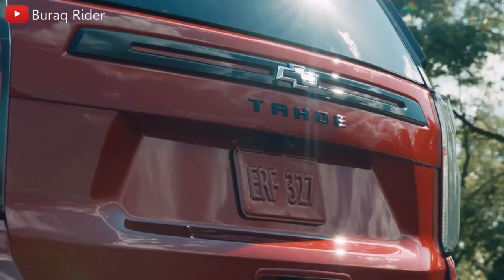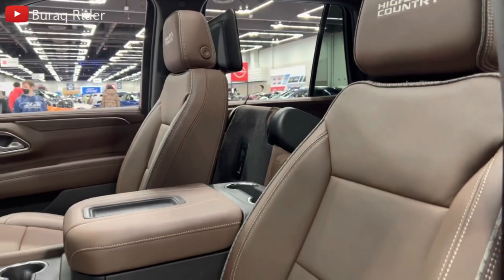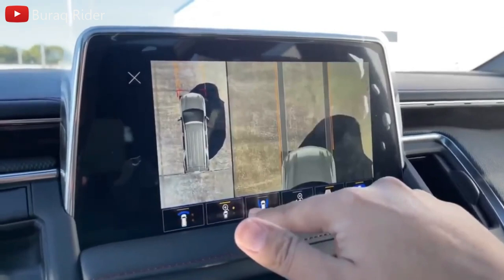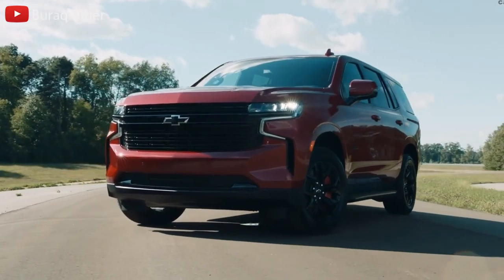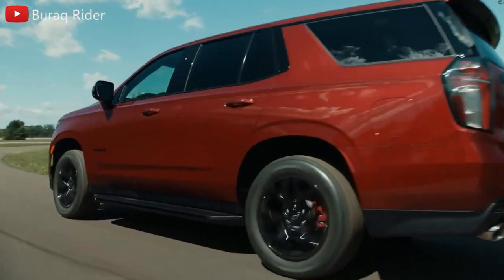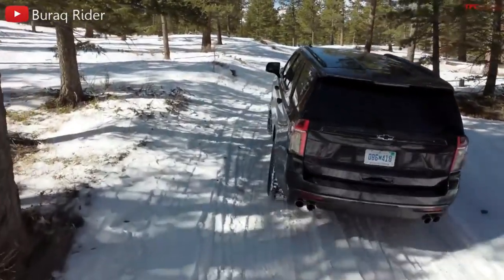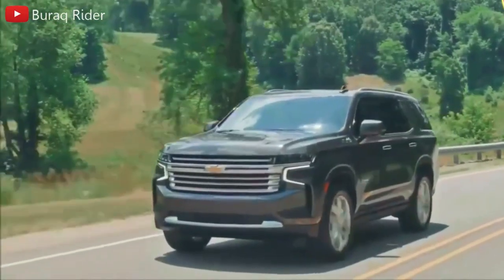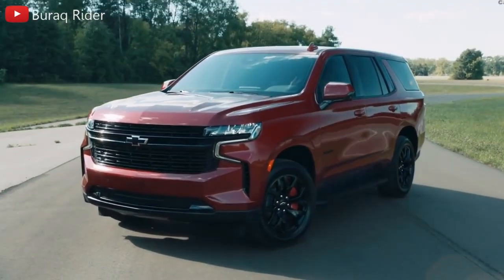Is the 2023 Chevrolet Tahoe RST Performance the BEST new sport SUV to BUY?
FIRST LOOK: The ALL NEW Tahoe RST Performance bring more to the Tahoe lineup for 2023. Under the hood is a 6.2L V8 that is now pumping out 433HP & mated to a 10-speed automatic transmission. On the outside you will discover unique 20in wheels, 6-piston Brembo calipers, quad-tip GM Performance exhaust. Is the 2023 Chevrolet Tahoe RST Performance the BEST new sport SUV to BUY?